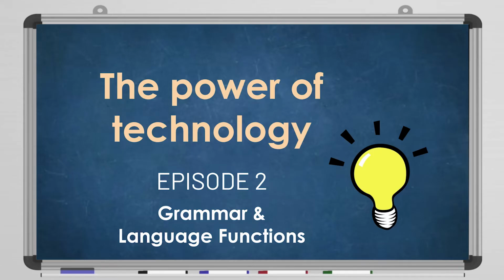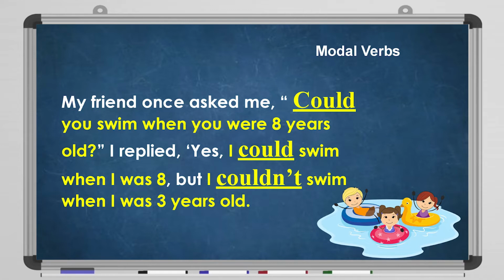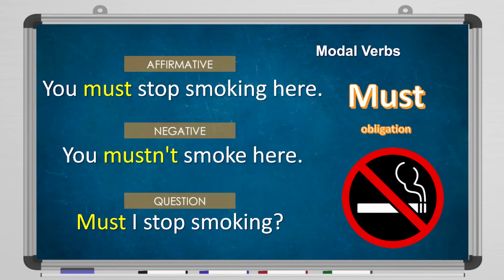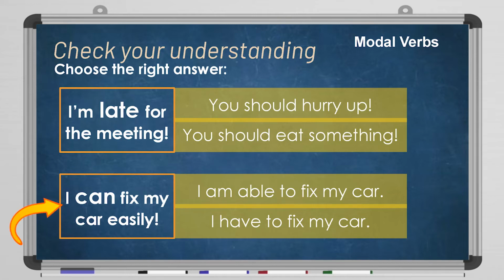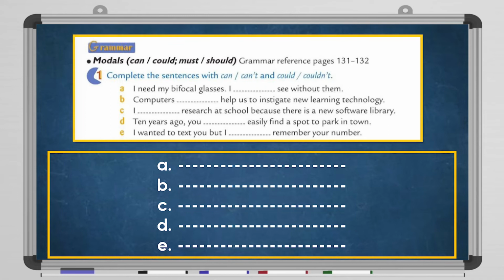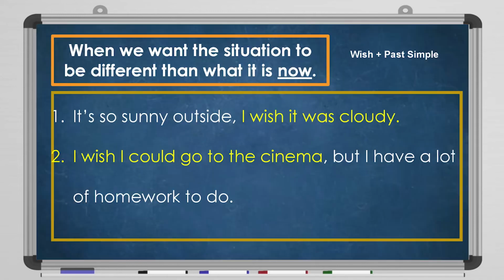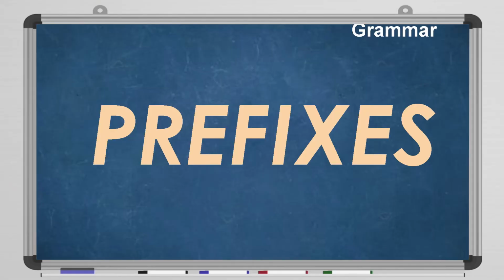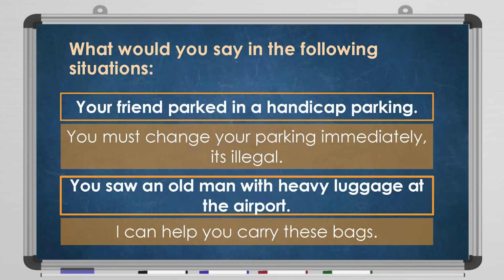اللغة الإنجليزية - الصف العاشر - الفصل الدراسي الثاني - Unit 8 - Grammar & Language